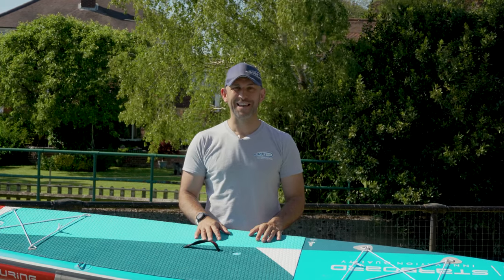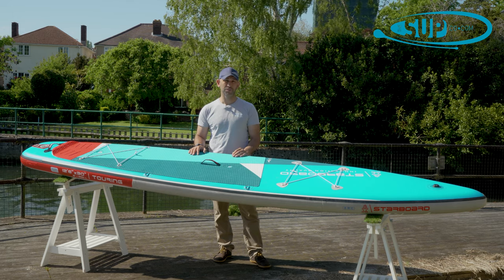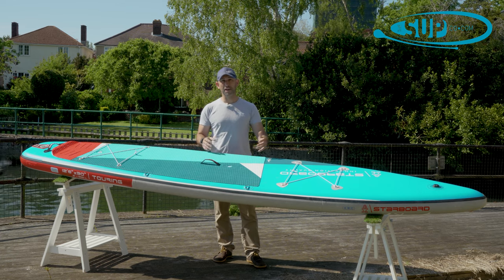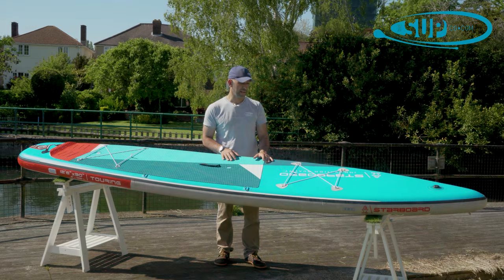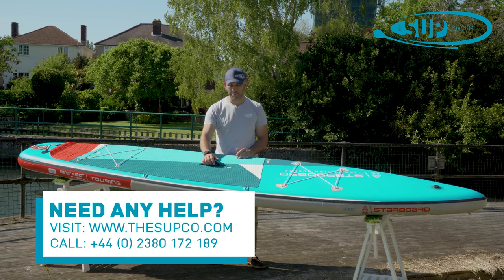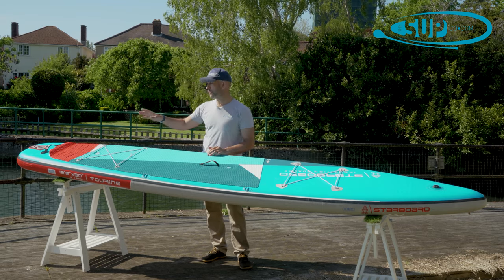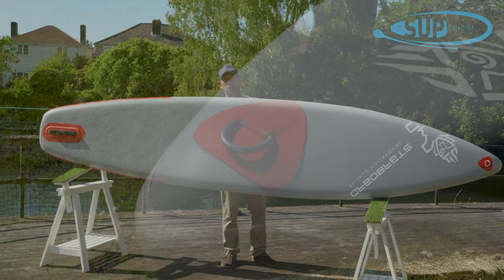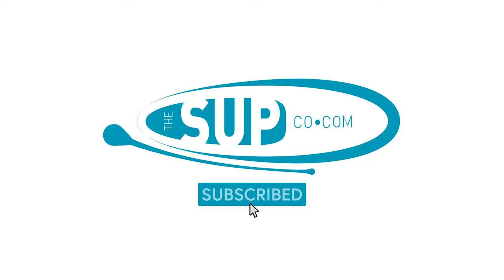Starboard 12'6" Touring Zen - Review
The Starboard 12'6" x 30" Touring Zen is the best-selling inflatable paddleboard in the Starboard range. At 12'6" overall, this Touring model has a width of 30" wide to give a much more parallel outline that increases tracking as well as stability, particularly in the tail section.
Chapters:
0:00 Intro
0:23 Overview
2:13 Top of the Board
5:59 Bottom of the Board
6:50 Conclusion